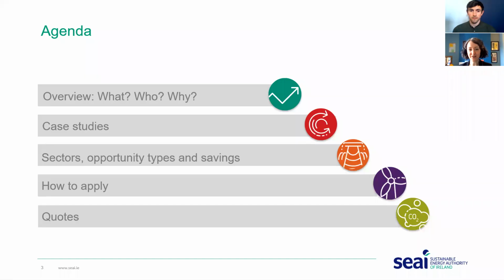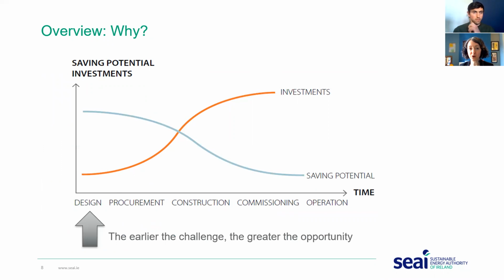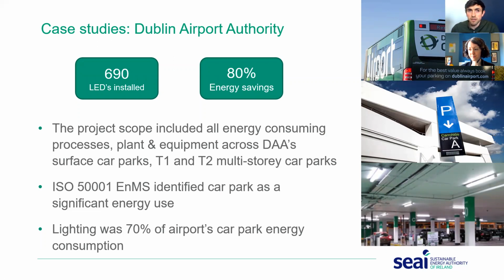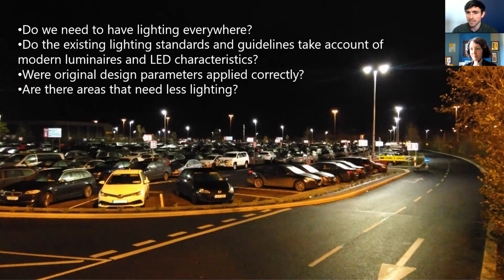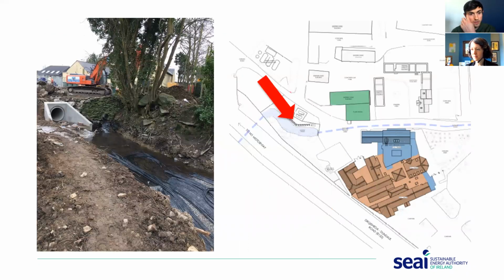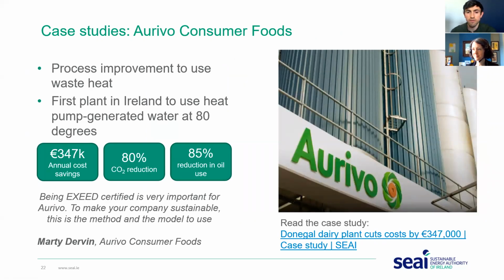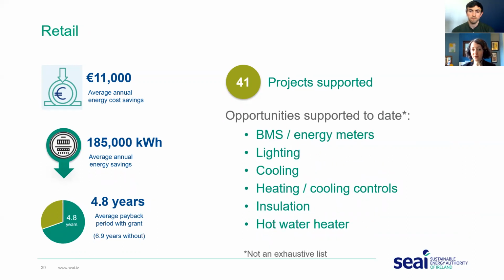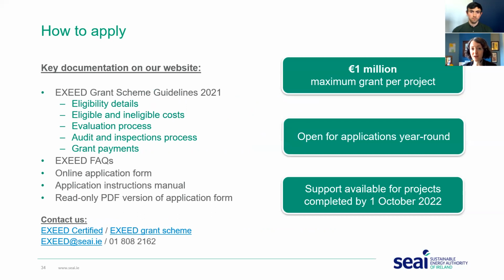SEAI EXEED Certified Grant Scheme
Webinar delivered at the 2021 SEAI Energy Show on the EXEED certified Grant Scheme